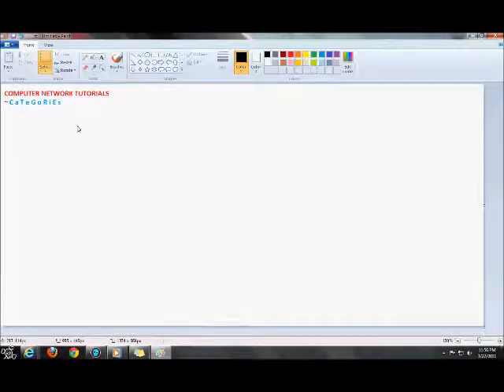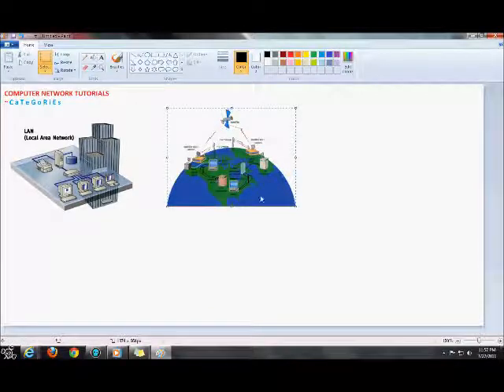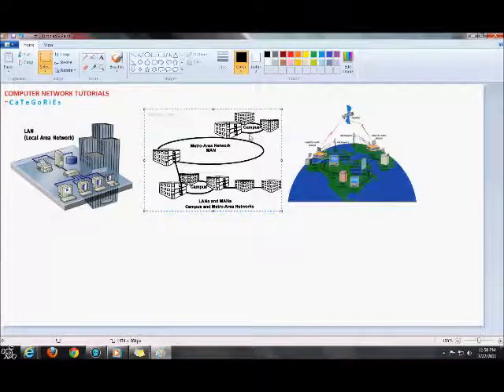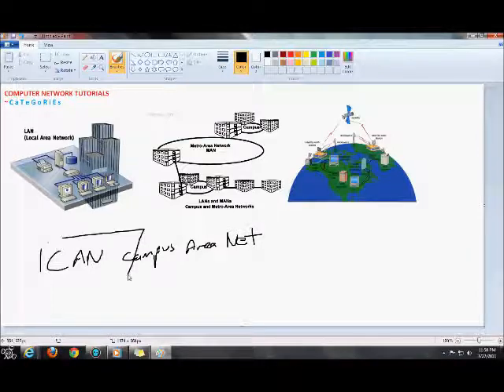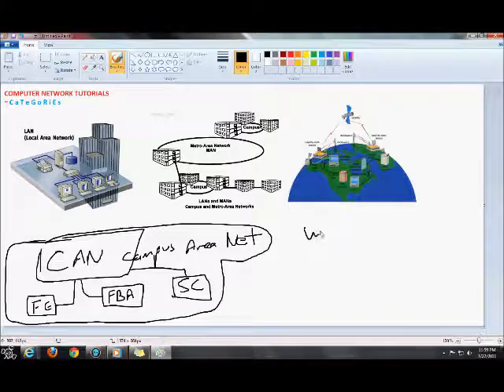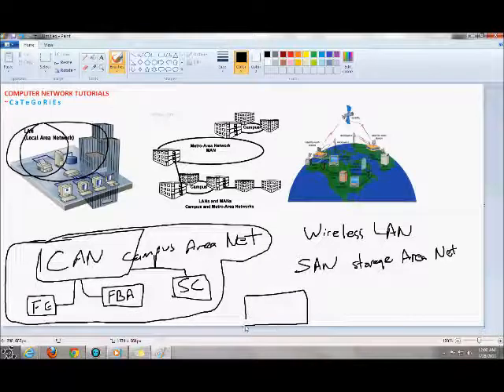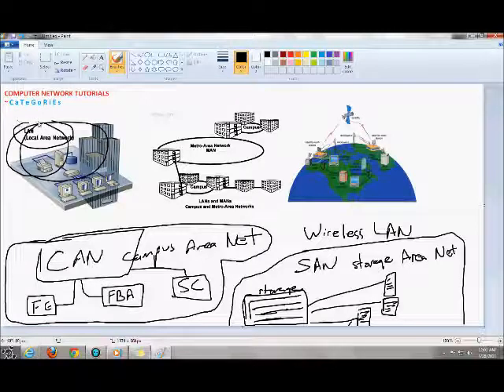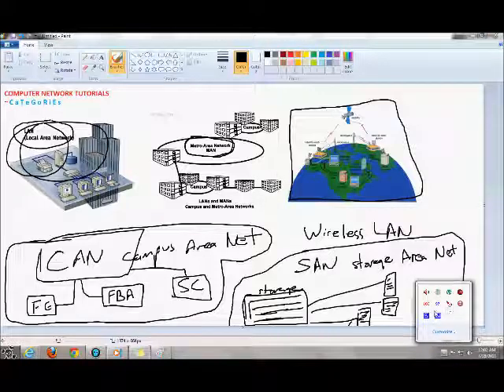Computer Networks Turotial - 2 - Types of Networks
In this tutorial, I will introduce you to the different types of networks.